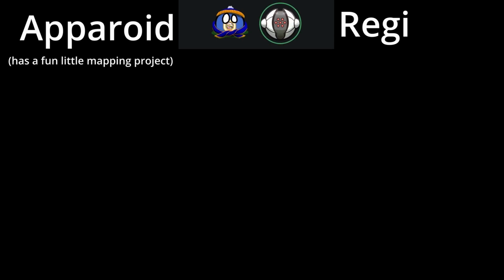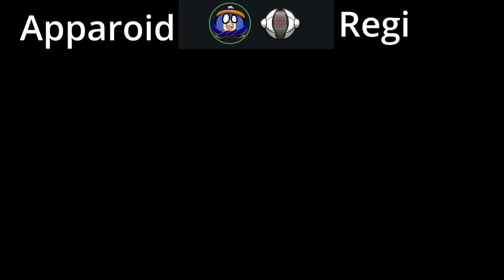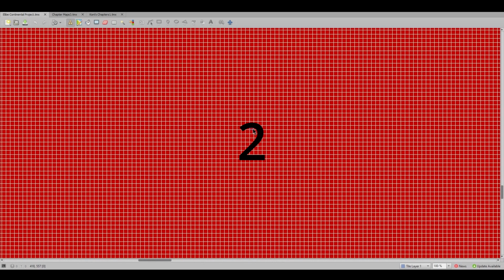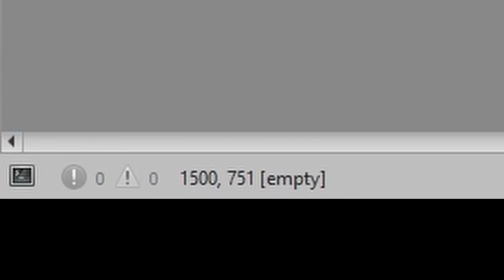FEE3 2022: Elibe Continental Project Interview by Apparoid1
Welcome to FEE3!  Today we will be going over an interview conducted by Regi on Apparoid's Elibe Continent Map.  Which will be the largest Fire Emblem tilemap to date.  You can view updates on this project